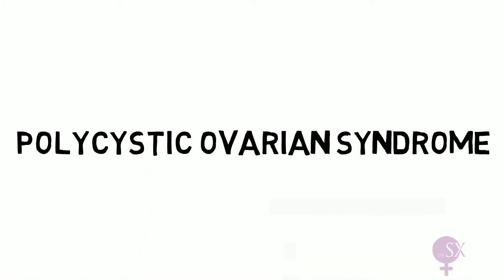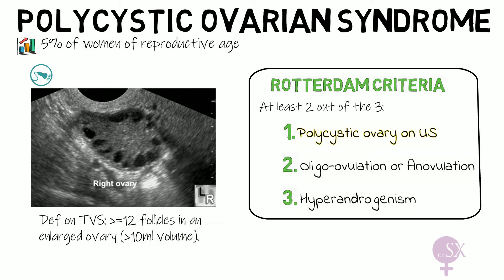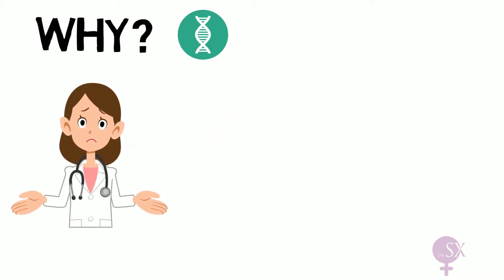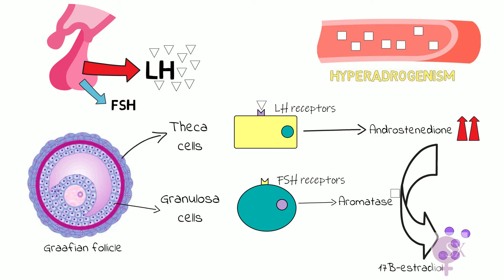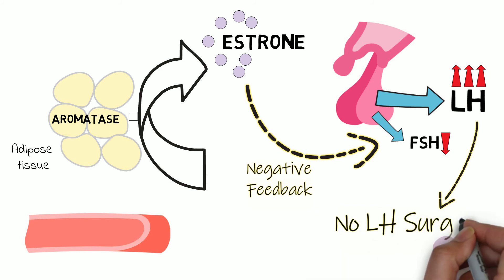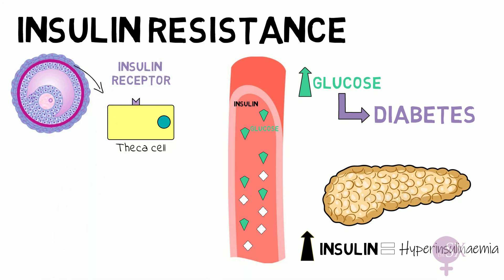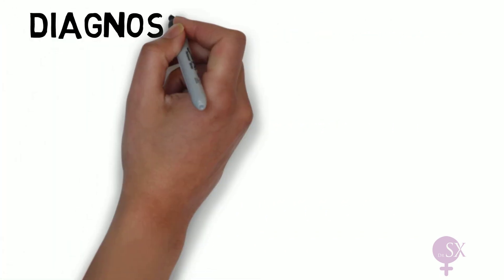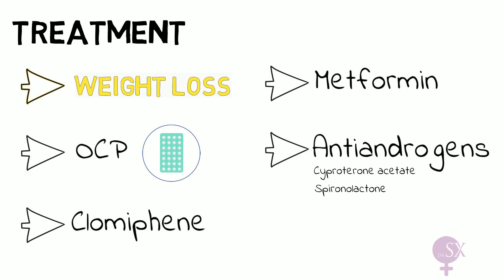Polycystic Ovarian Syndrome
Polycystic Ovarian Syndrome (PCOS) is a common endocrine condition, diagnosed according to the Rotterdam criteria. In this video I delve into the diagnosis, clinical symptoms, pathophysiology and treatment of PCOS.